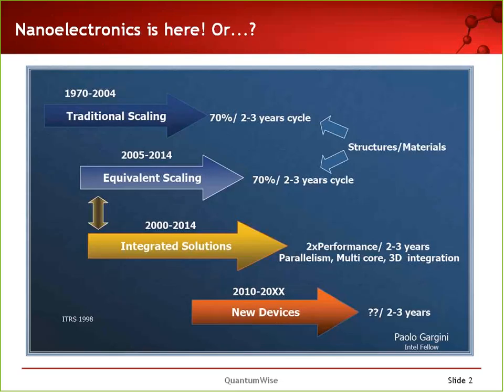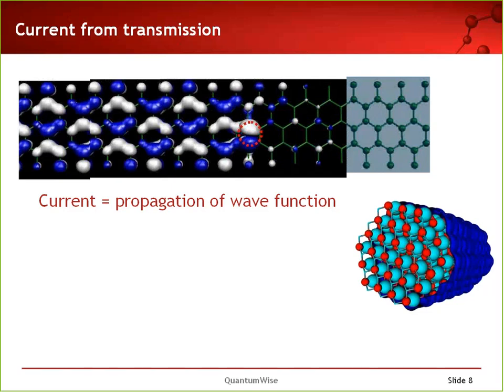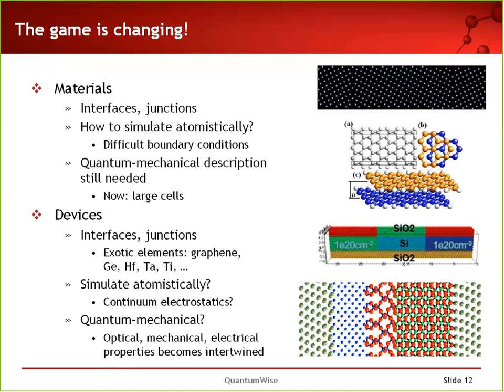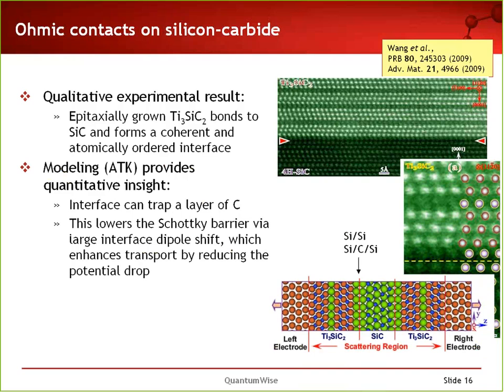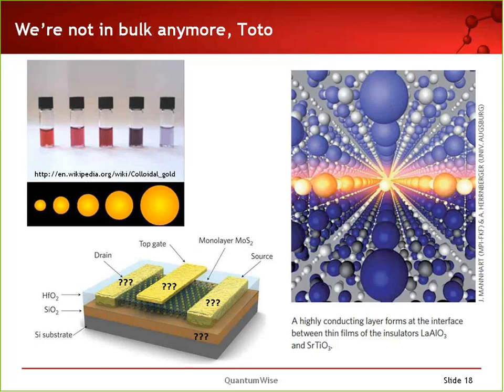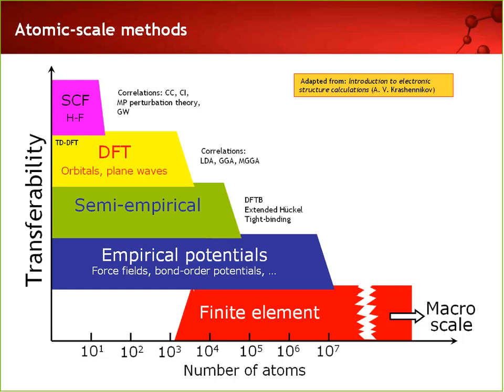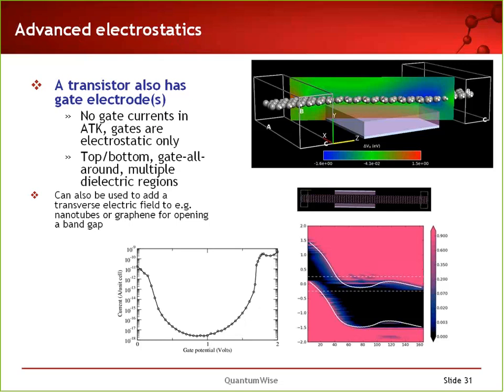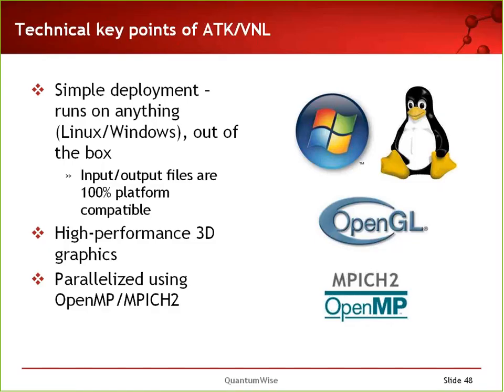Atomic scale modeling of nanoelectronic devices with Atomistix ToolKit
Webinar presented by Dr Anders Blom from Quantumwise, hosted by the NNIN/C @ University of Michigan